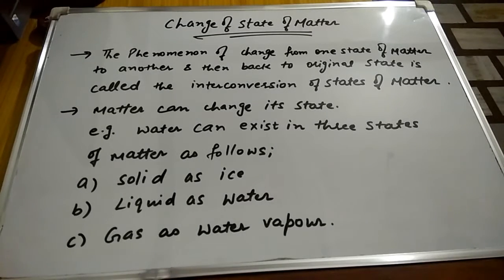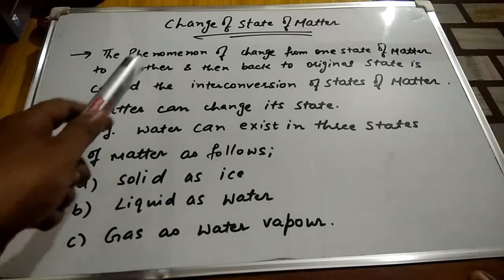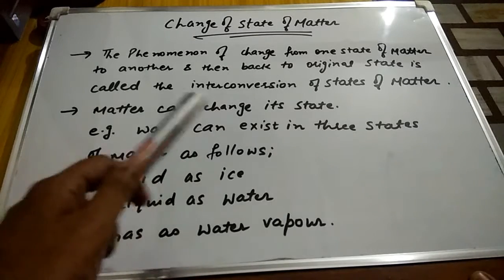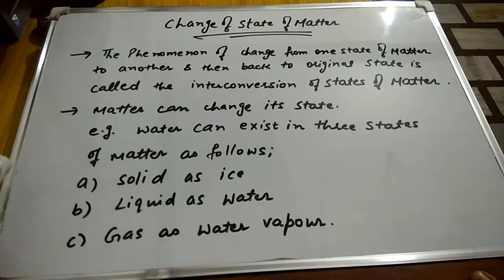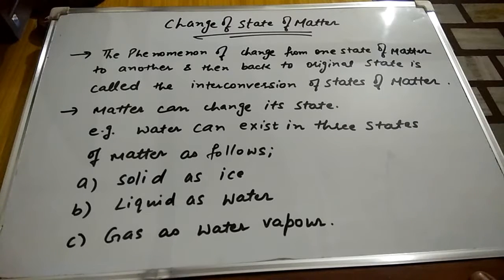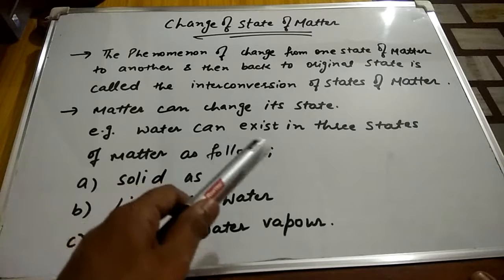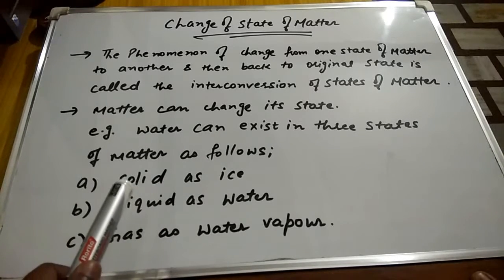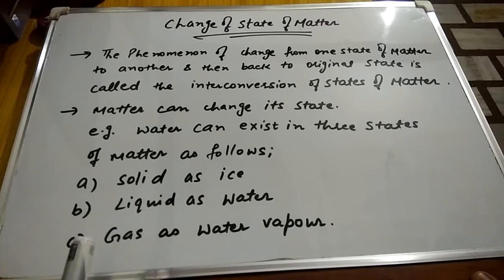Change of state of matter 07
In this video i have discussed about Change of state of matter.